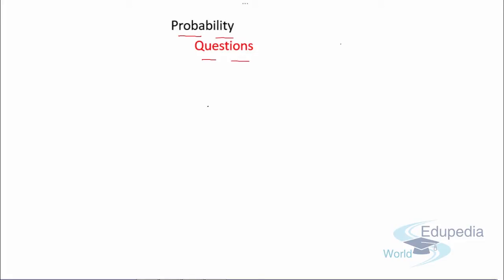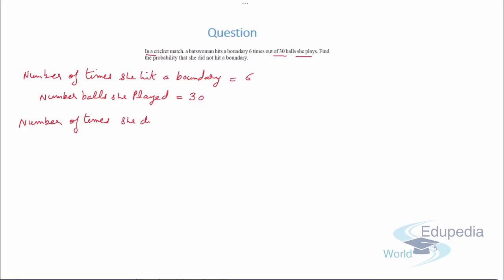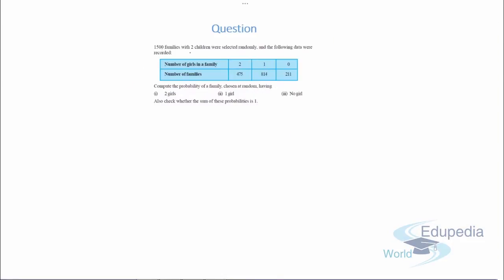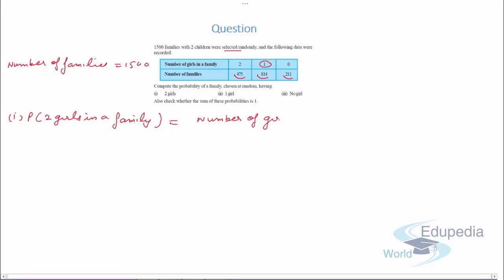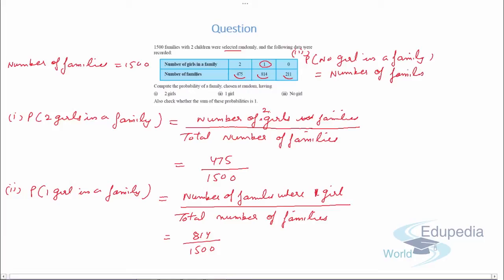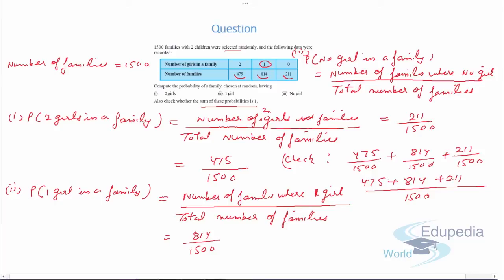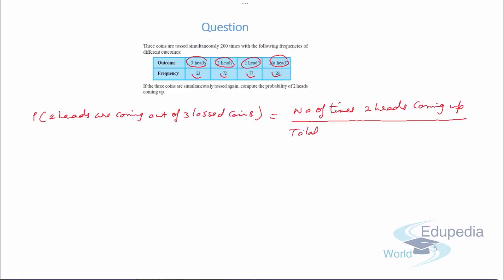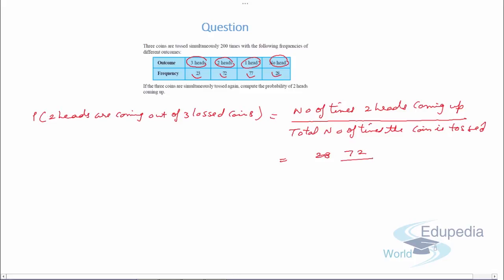Mathematics Grade 9 - | Probability | Questions | Part 1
Maths Grade 9 | High School Learning | Probability | Questions | Part 1:

Probability Related Questions,
Probability of Event which doesn't Occurred,
Probability of Random Selection,